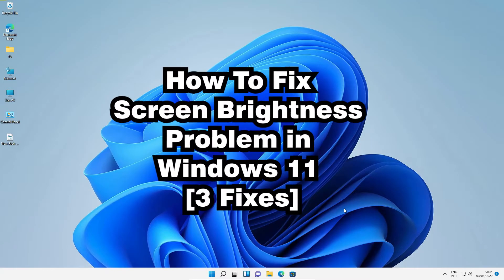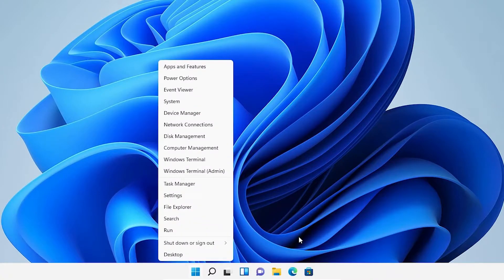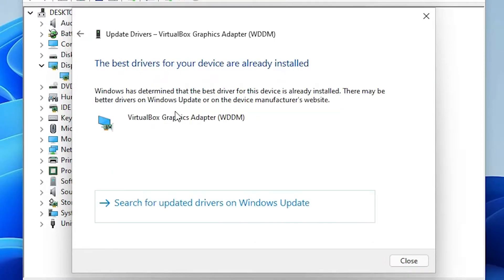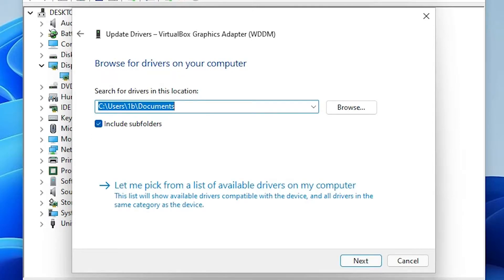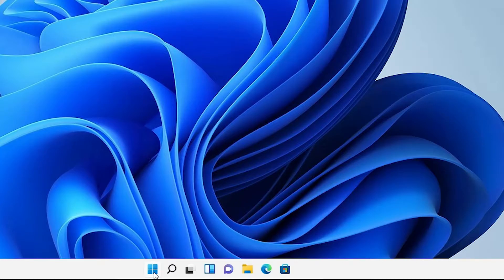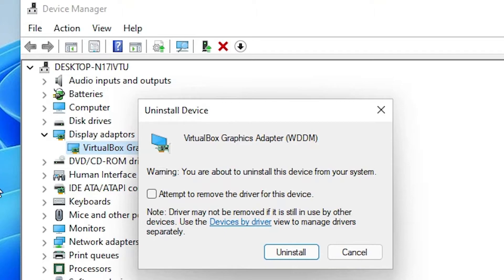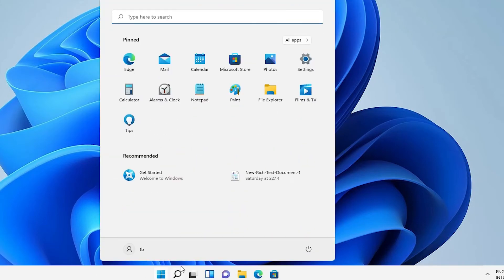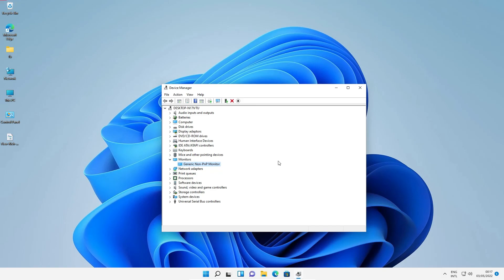How To Fix Screen Brightness Problem in Windows 11 - [ 3 Fixes ]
In this Video We are going to see How To Fix Screen Brightness Problem in Windows 11 Operating System By the Simplest Way.